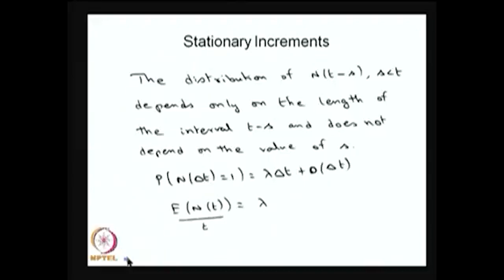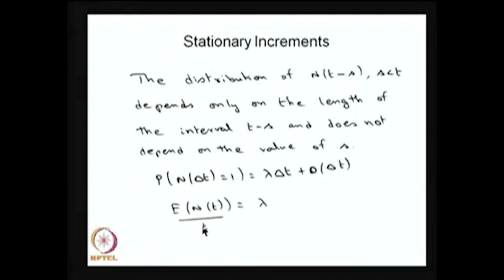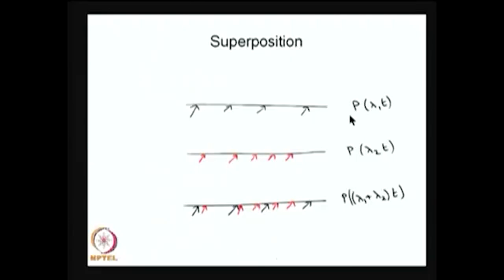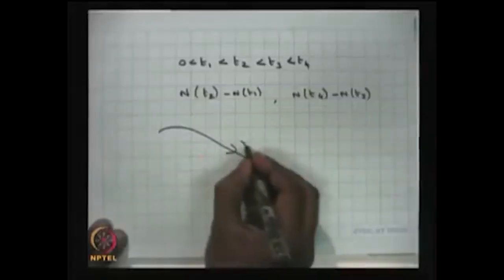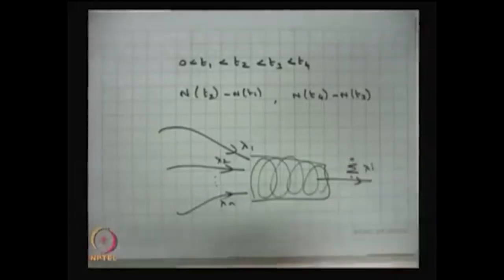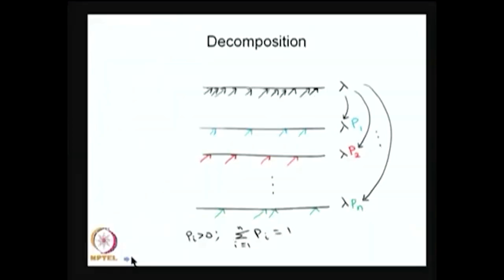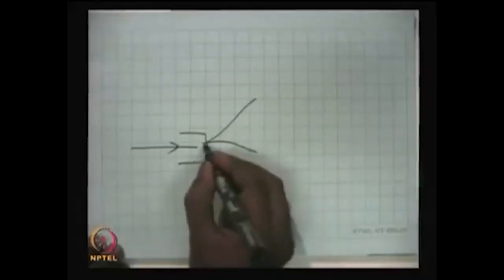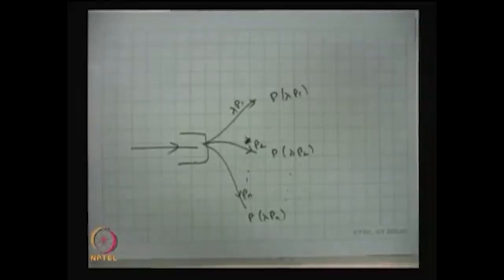Poisson process (cont.)